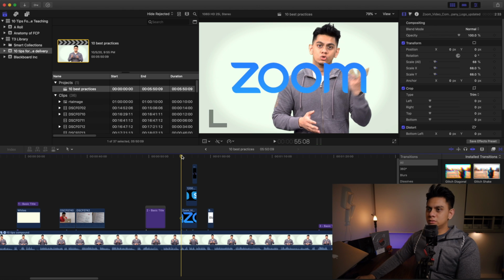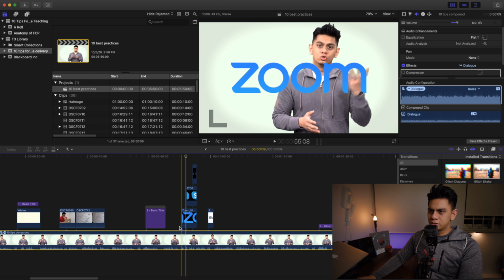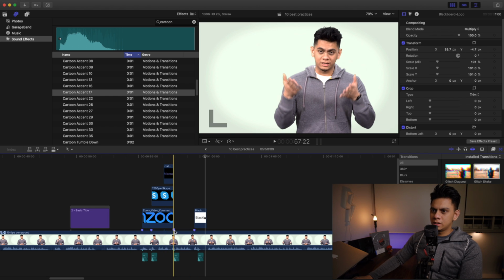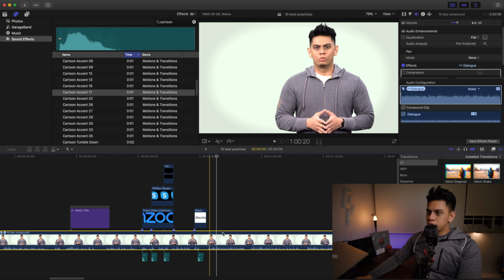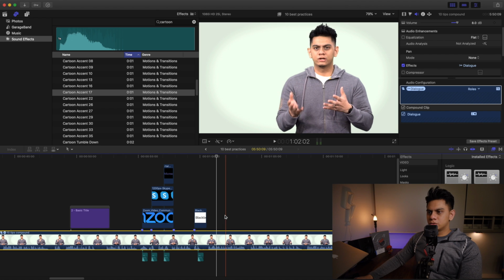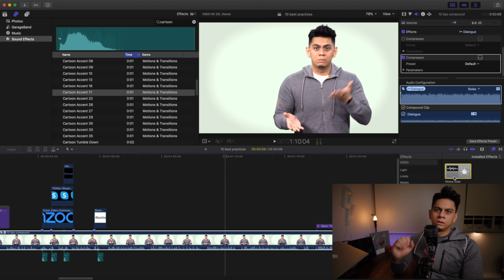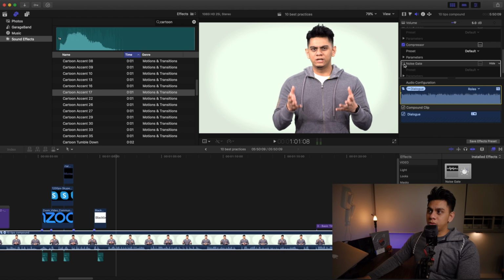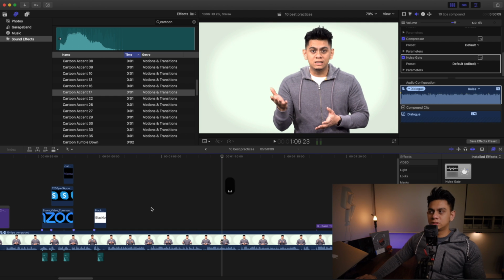Sound Adjustments & Effects in FINAL CUT PRO X: Beginners Guide to VIDEO EDITING Pt. 8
In this video I talk you through on how you can make simple audio adjustments in FCP X

Acknowledgement:
There are plenty of videos and Youtubers out there that are much better than I am in editing. But hey, we all gotta start somewhere.

Why I do What I do:
Due to the Covid-19 Pandemic I had to deliver my classes online. One of the classes is on video editing. So I thought I'd upload some of my lectures here in hopes that some viewers will benefit from it.

Who is Aaron?
I teach media and communications (and occasional business subjects) in Singapore and have been in education for almost 10 years. In my free time, I make videos talking about education, education technologies, and anything else that I find myself investing my time in.

Gear I use: (not that its important, but in case you ask)
Computer: 2015 15" Macbook Pro
Speakers: Presonus Eris 3.5
Thunderbolt Dock: Caldigit Thunderbolt 3 Dock
Camera: Fujifilm XT30
Capture Card: Blackmagic Mini Recorder
Lighting: Yong Nuo 900N
SoftBox: Phottix Beauty Dish with Grid
Audio: Rode NT USB Mini
Monitor: LG 27" UK650W 4K UHD
Cheap Boom Arm for Audio